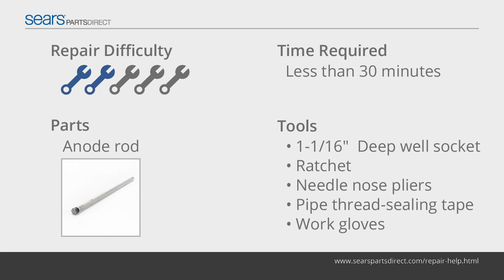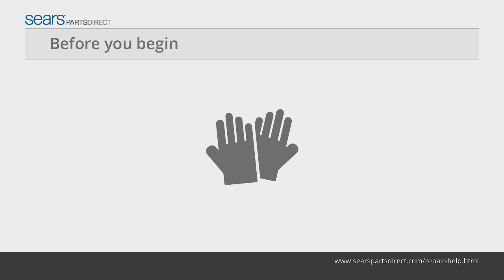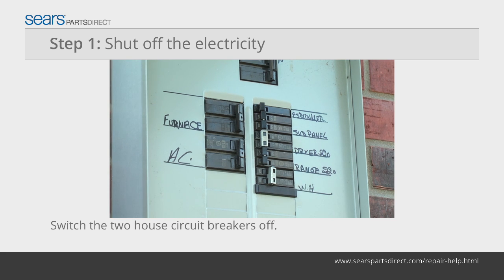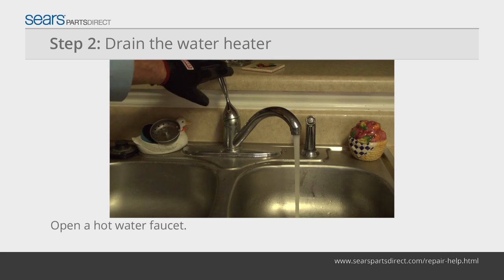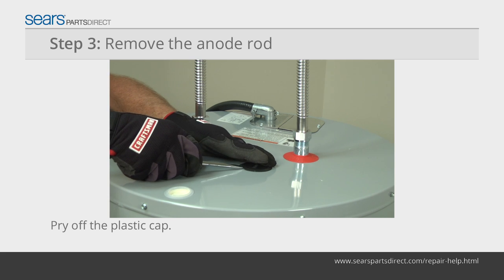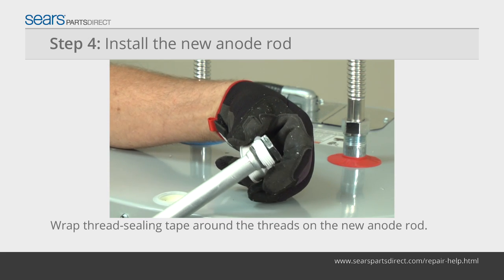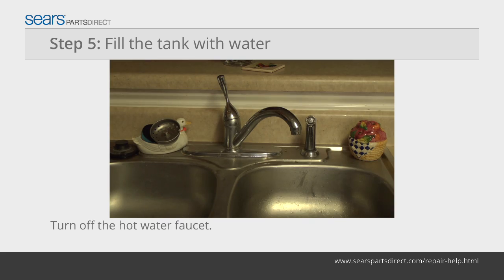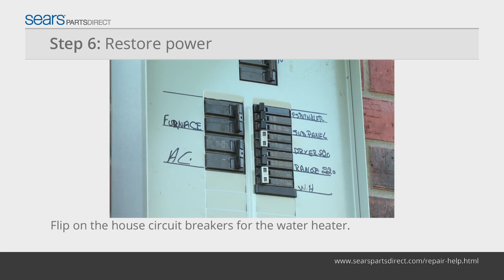How to Replace an Electric Water Heater Anode Rod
This video from Sears PartsDirect shows how to replace a broken anode rod in some electric water heaters. The anode rod helps prevent tank corrosion by aggressively attracting oxidizing compounds that would normally corrode the tank. If your hot water smells like rotten eggs, you may need to replace your anode rod with a zinc-aluminum anode rod.

The video includes these parts. Look up your model to make sure you get the right parts for your water heater.

Transcript:
The anode rod helps prevent tank corrosion by aggressively attracting oxidizing compounds that would normally corrode the tank. If you hot water begins to smell like rotten eggs, replace the anode rod with a zinc-aluminum anode rod using the steps in this video. Before you begin, wear work gloves to protect your hands. Switch the two house circuit breakers dedicated to the water heater to OFF. Turn off the cold water supply to the water heater. Attach a garden hose to the drain valve and run the hose outside or to a location where the water can drain. Open a hot water faucet in the house or flip the relief valve open on the water heater. Open the drain valve and allow the tank to drain about 5 gallons of water. Then close the drain valve and remove the garden hose. Pry the plastic cap covering the anode rod off of the top of the water heater. Remove the foam insulation then unthread the anode rod and pull it up and out from the tank. Wrap pipe thread-sealing tape around the threads of the new anode rod. Thread the new rod into the tank and tighten it firmly. Reinsert the plastic cap. Turn the cold water supply on to the water heater and allow the tank to fill with water. Once you see water coming out of the hot water faucet, turn the hot water faucet off. Warning: Don't restore power to the water heater until the tank is full of water. Flip the house circuit breakers to the ON position.